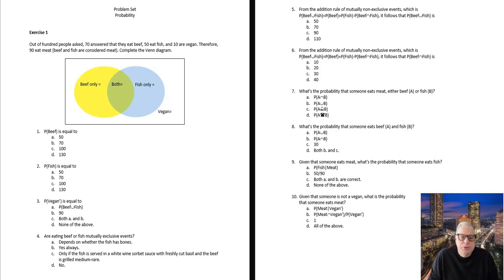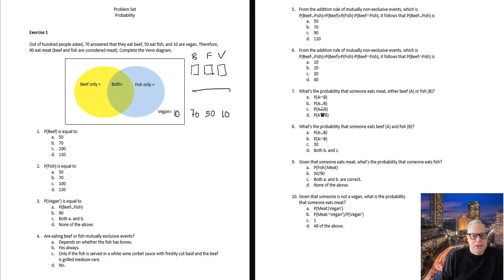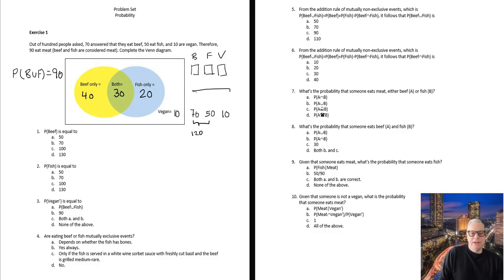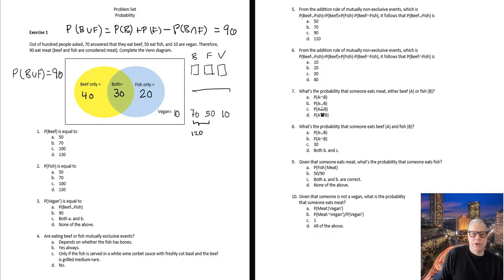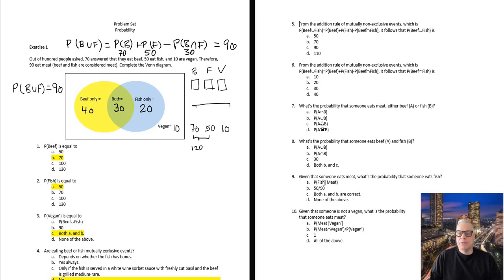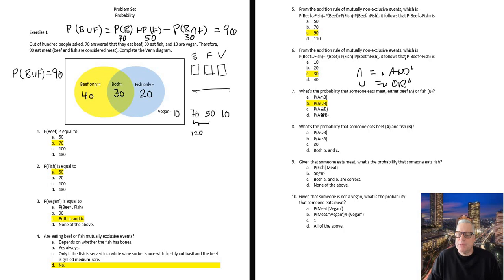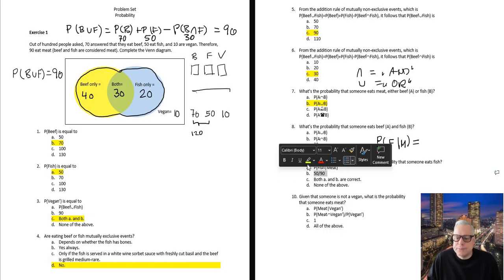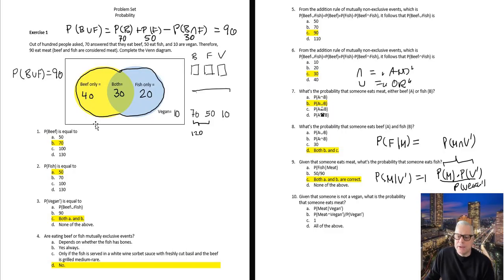T03 07 Exercise 1